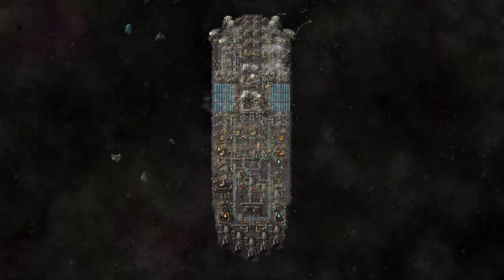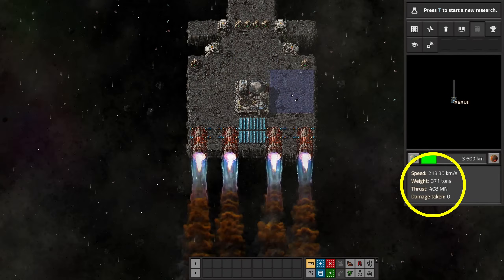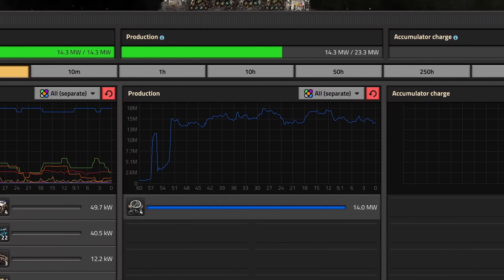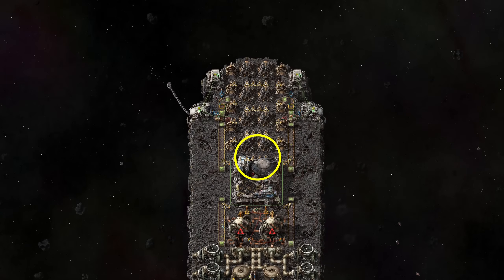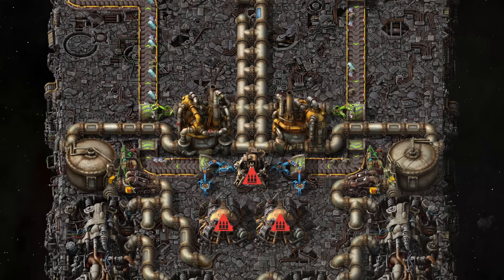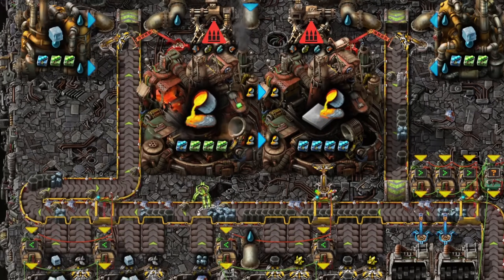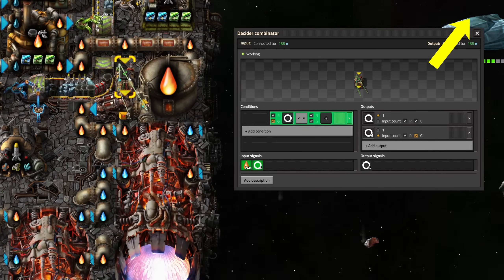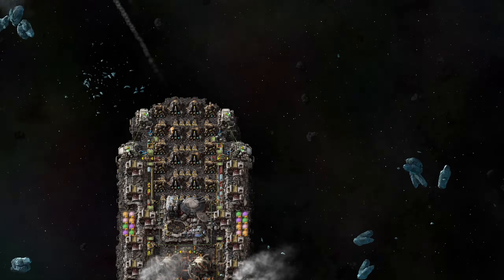Aquilo Spaceship Design - Fast, Reliable and Gorgeous! - Factorio Guide / Tutorial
FACTORIO SPACE AGE - AQUILO SPACESHIP / SPACE PLATFORM GUIDE TUTORIAL

Designing an Aquilo worthy spaceship requires nuclear power, rocket production and rocket launchers. This guide and tutorial explains how I build a reliable and fast space platform able to travel to aquilo continously at 275 km/s.
It features thruster throttling, a turbo sushi belt, advanced asteroid reprocessing and belt stacking - all the great technologies from the inner planets Fulgora, Vulcanus and Gleba combined!

Blueprints :
Dune Messiah - Aquilo Spaceship: